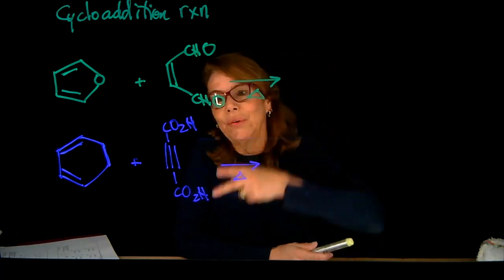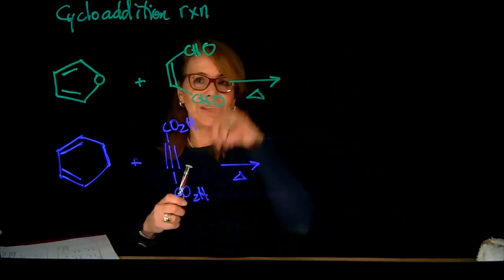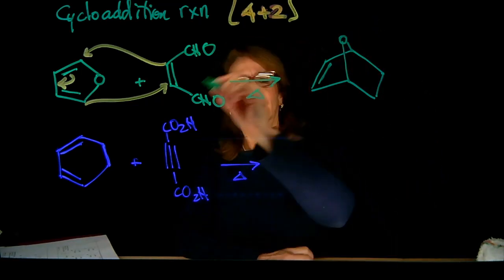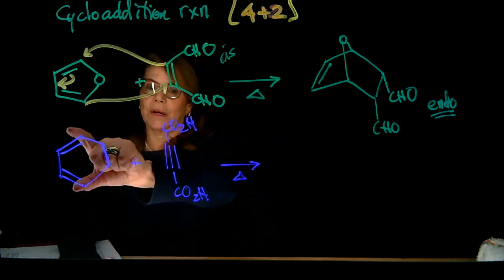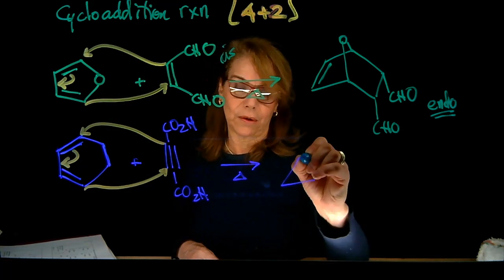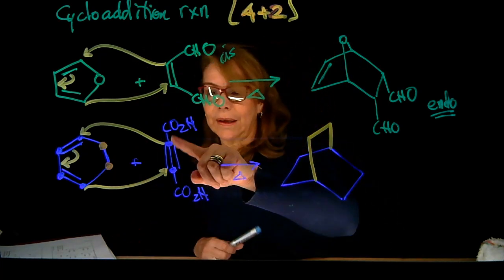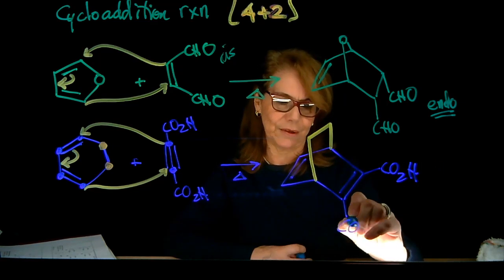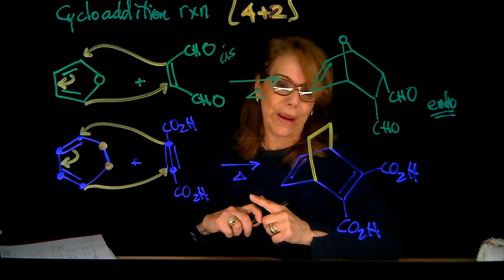Diels Alder 5- Dr. Tania CS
Cycloaddition Reactions. Diels-Alder.
problems predicting products, bicyclic compounds